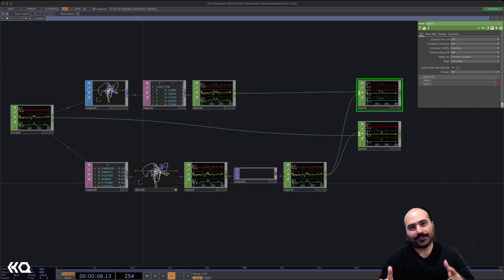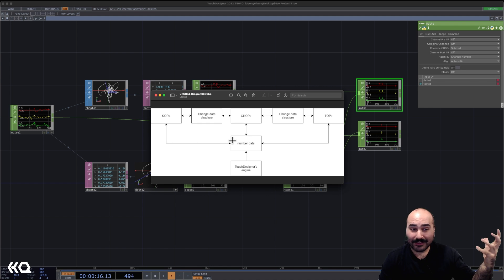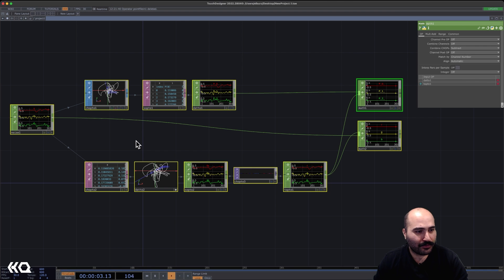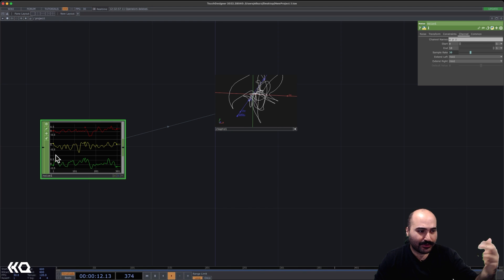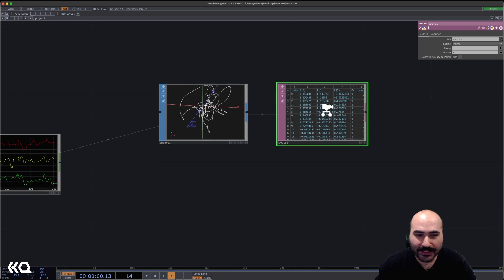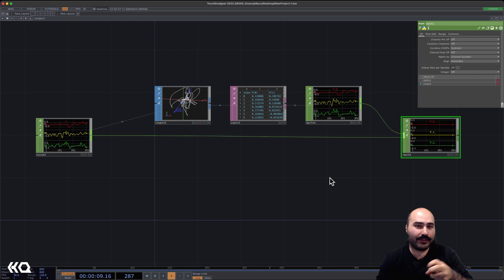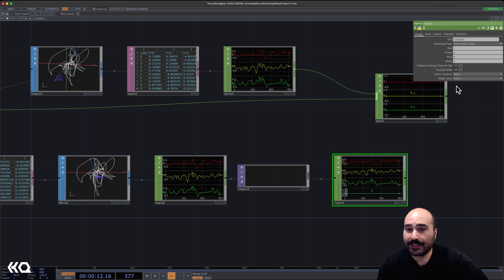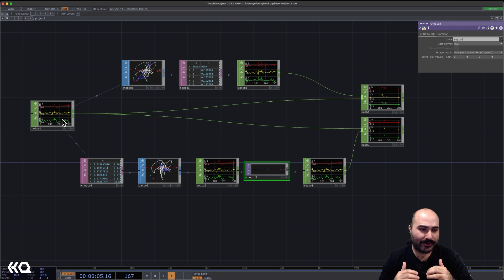TouchDesigner's Data Model - TouchDesigner Tutorial 114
What separates pro TouchDesigner developers and artists from many intermediates is their ability to move data between different families of operators quickly and easily. While the operators themselves are easy to use, the concepts behind how to visualize and understand data is more often the hold up. In this video, Elburz talks you through how pros understand TouchDesigner's data model and how moving data between different families of operators is a non-destructive and creative process you can take advantage of!

Chapters:
00:00:00 - The Fundamental Knowledge of TouchDesigner Data
00:02:41 - Processing Data in Different Formats
00:05:16 - Changing Data Representation in TouchDesigner
00:07:55 - Manipulating Data in TouchDesigner
00:10:33 - The Power of TOP Workflows
00:13:11 - Introduction to Data Processing in TouchDesigner
00:15:03 - More TouchDesigner and Immersive Content